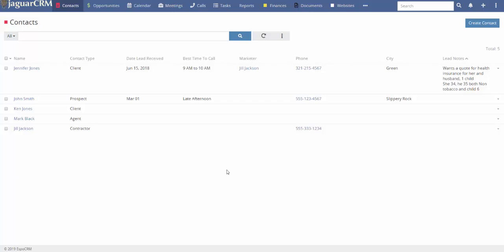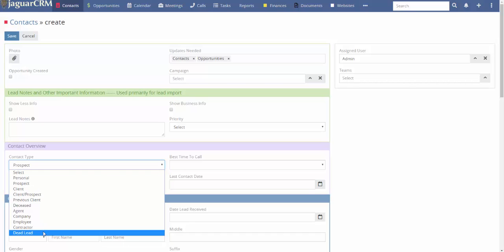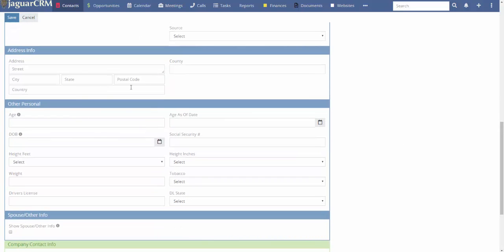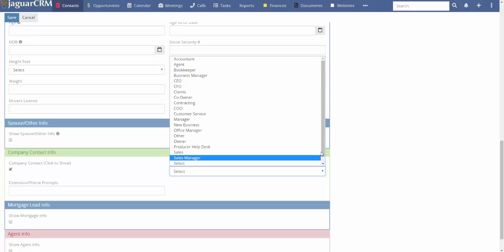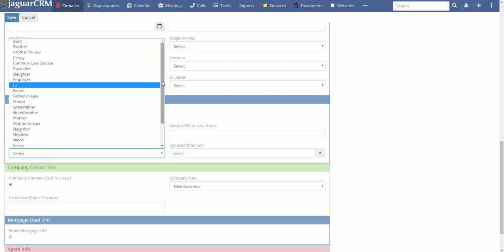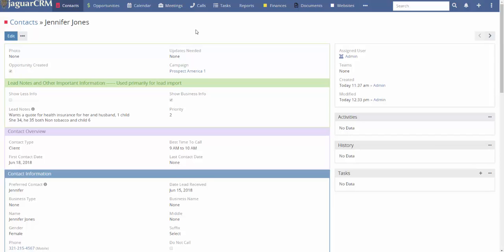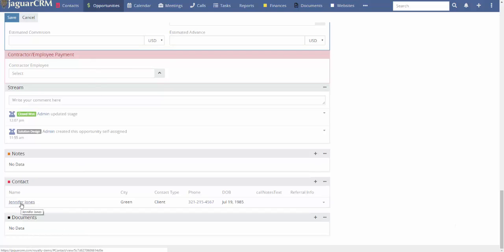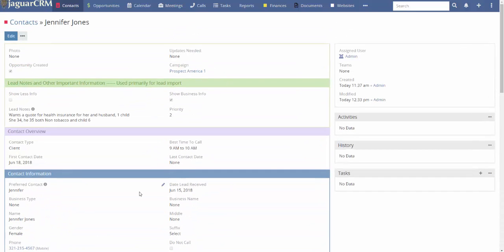Contacts Opportunities Demo Tutorial